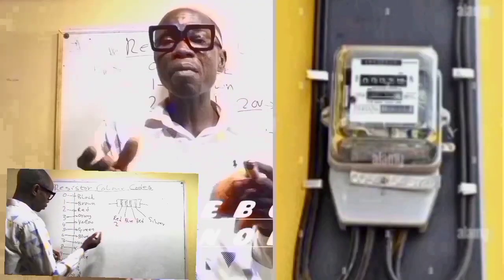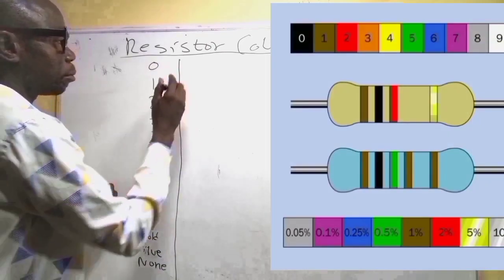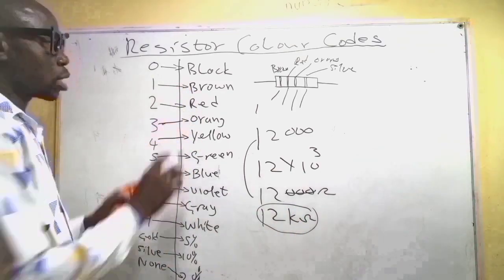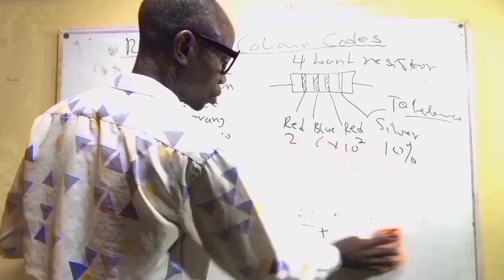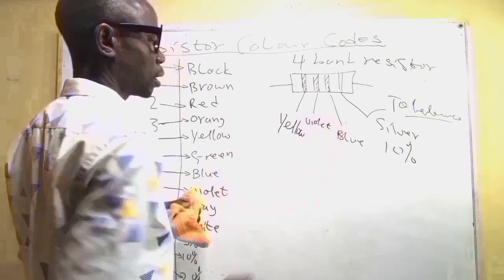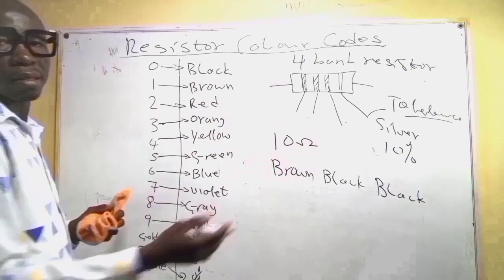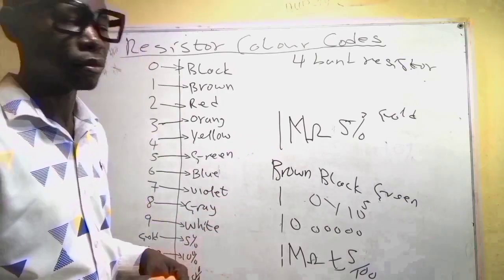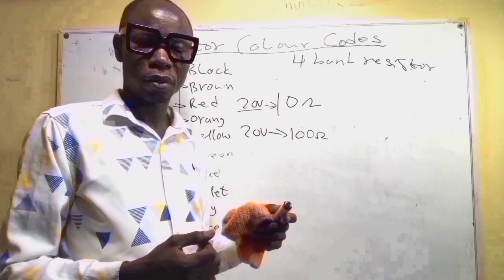Resistor Colour codes